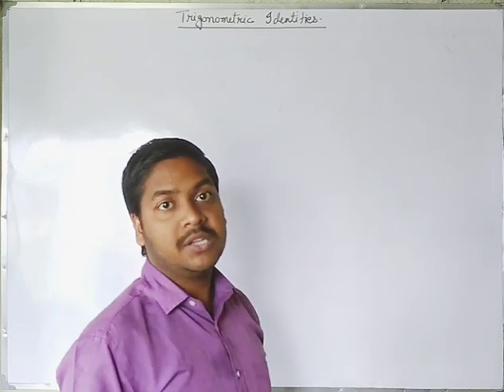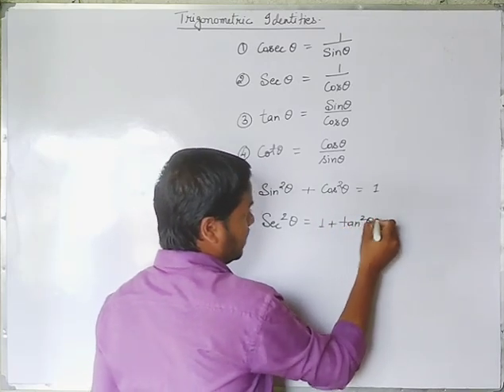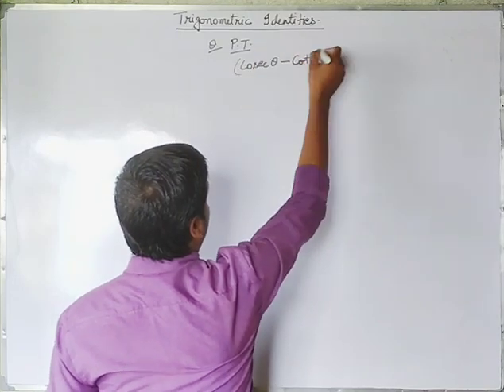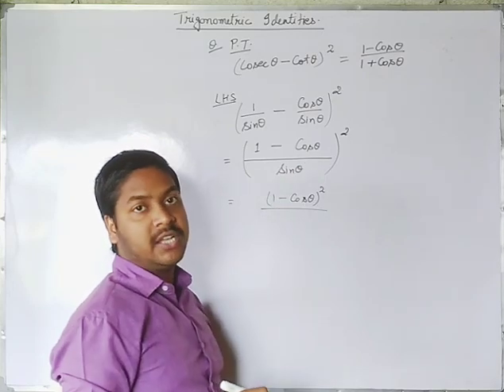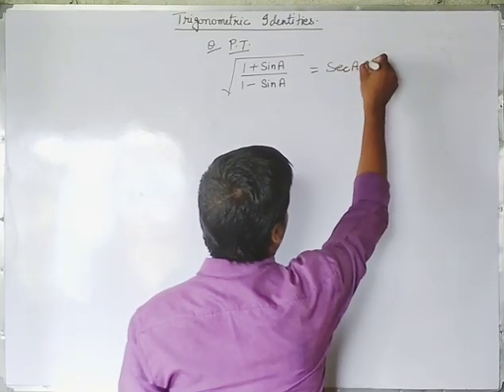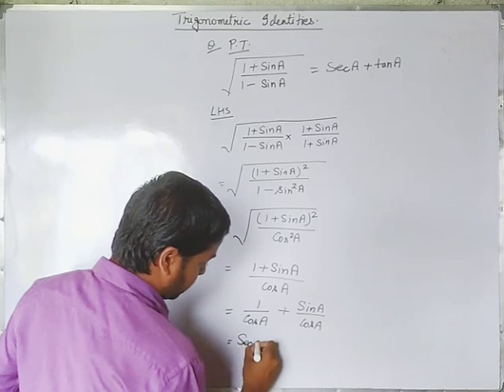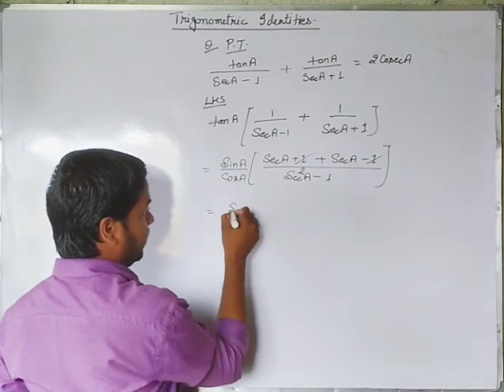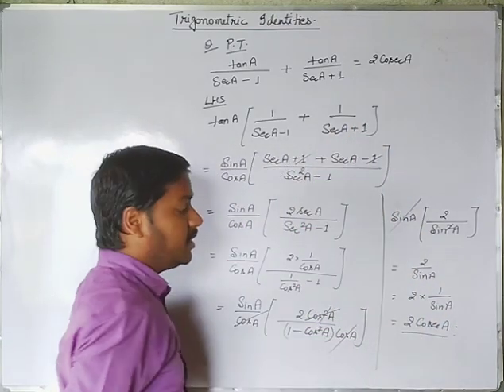Class 10 Trigonometric Identities Part I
Try to change each term in the form of sin or cos or both , then it will be easier for you to solve or prove the terms.